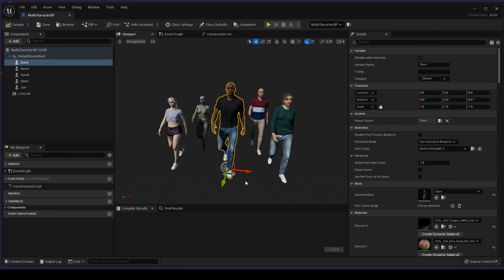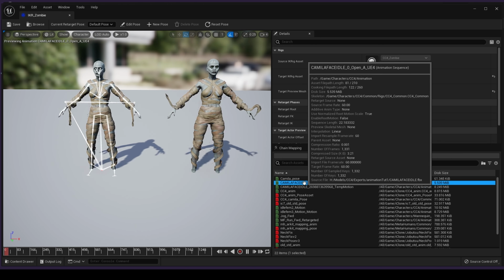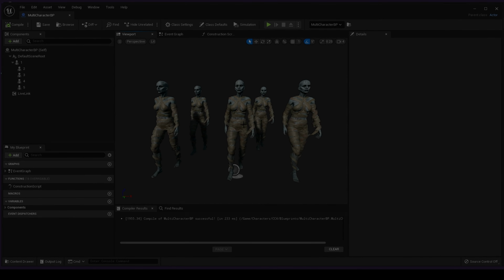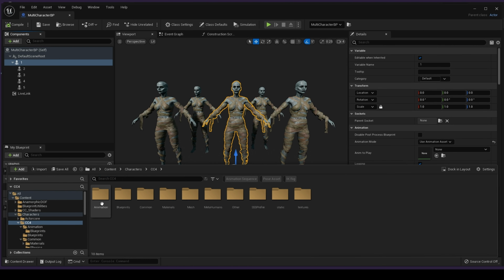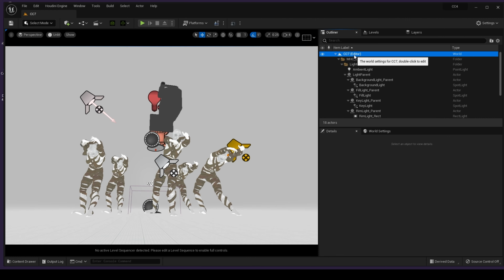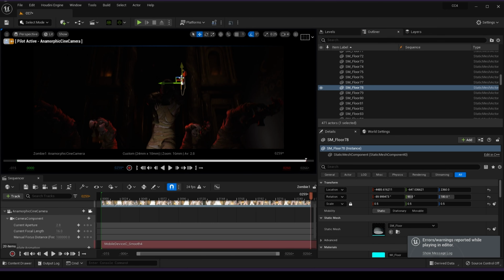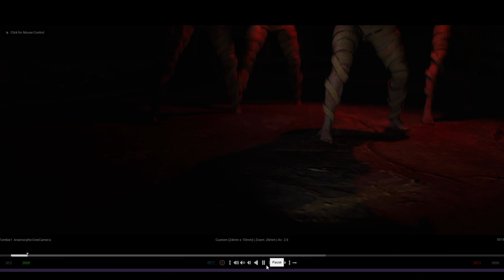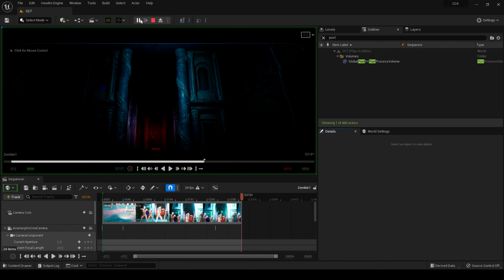[Part 1of2] Zombie - How it was made - UnrealEngine 5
An informal walkthrough of how "Zombie" was made.
Watch as I create it inside UnrealEngine5, Mixamo and iClone8

00:00 Introduction
00:55 Character Setup
03:44 UE5 Live Retargeting Setup
10:55 Mixamo Animations
11:55 iClone 8 Retargeting
15:15 Importing Animations into UE5
17:55  Create a scene
20:22 Camera Setup and establishing shot
21:21 Sequencer and animations
26:33 Lighting

➥➥➥ Music/SFX Licensed by ➥➥➥
Artlist